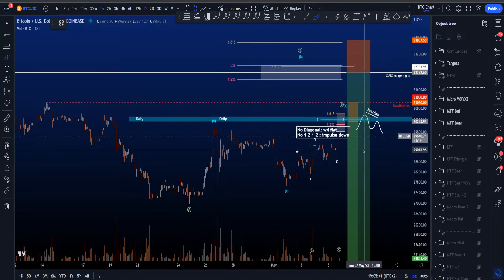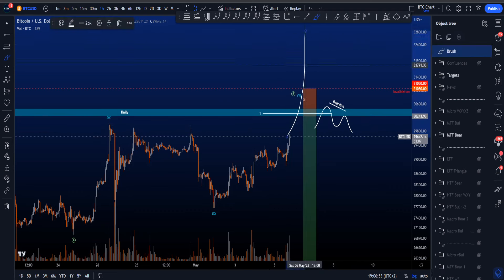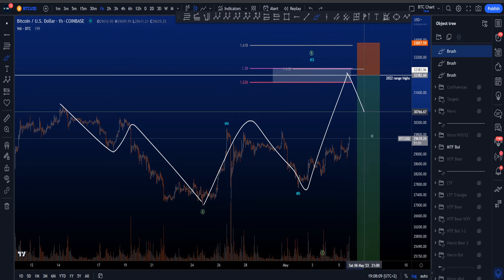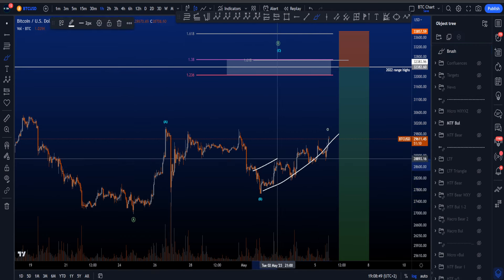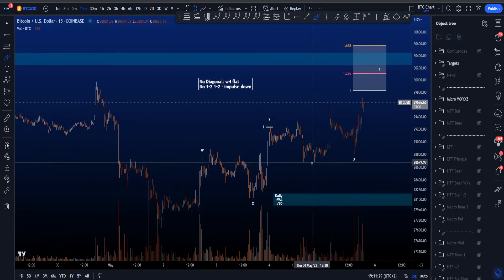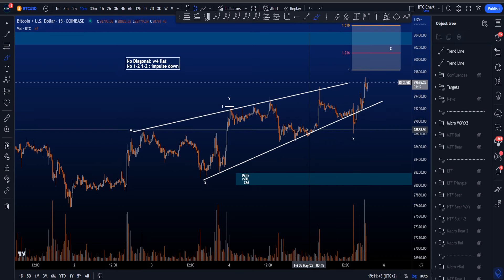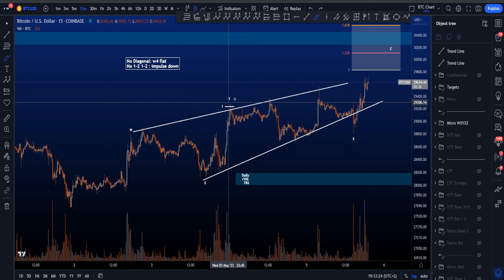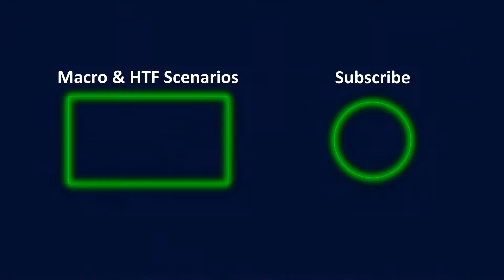Bitcoin Elliott Wave Technical Analysis Today! Bullish & Bearish Price Prediction BTC & News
🟢Sources I used to learn Elliott Waves

⚪️Timestamps
0:00 MTF Bearish Scenario (update)
2:11 MTF Bullish Scenario (update)
4:26 LTF Complex Scenario (update)
8:12 BIG Announcement